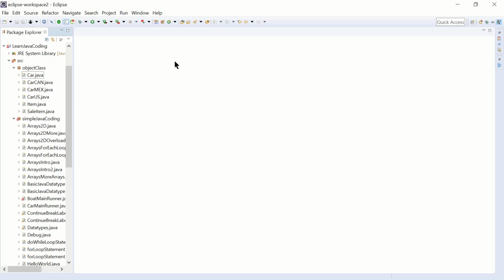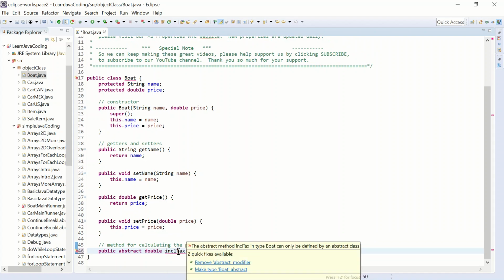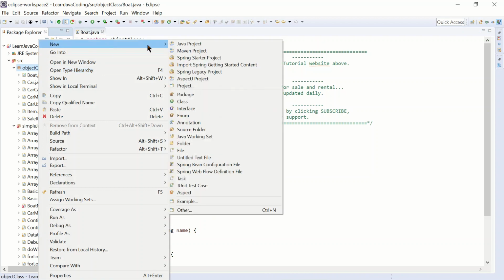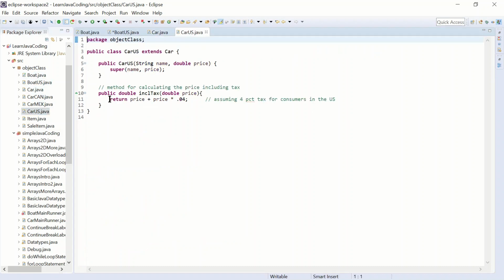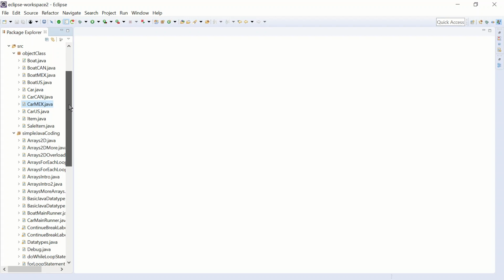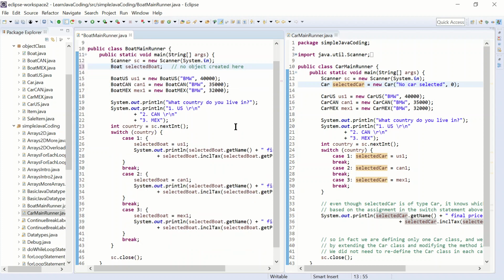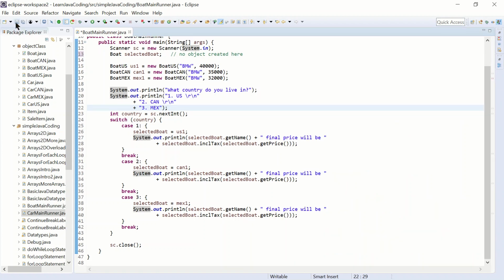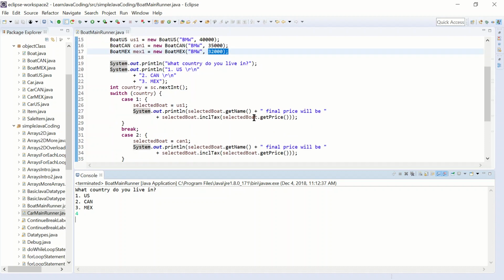Java Tutorial Lesson 0032 - Inheritance, Abstract Classes, Abstract Methods, OOP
Java Tutorial Lesson #31 - In this lesson, we will learn about inheritance, abstract classes, abstract methods, and object oriented programming OOP